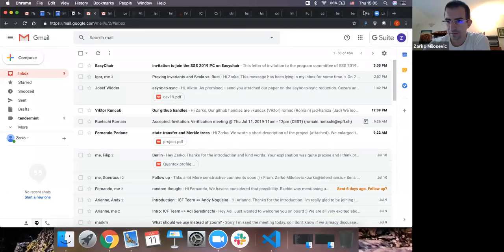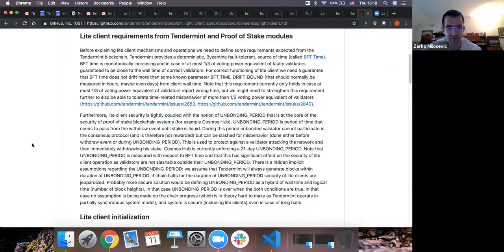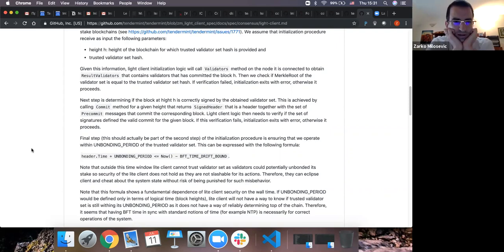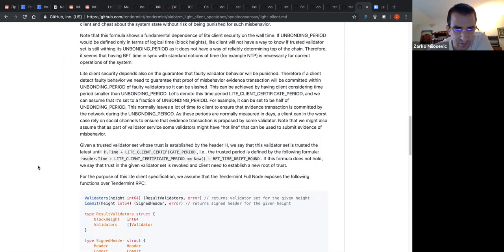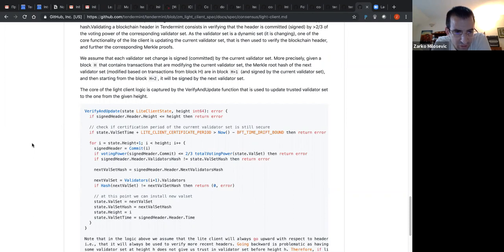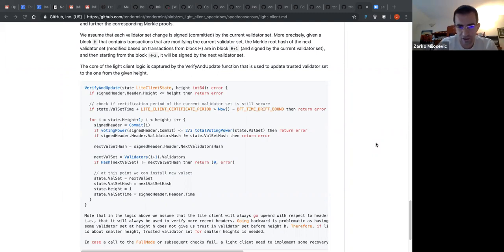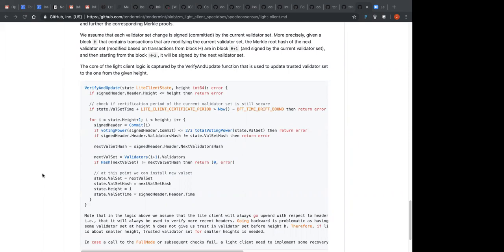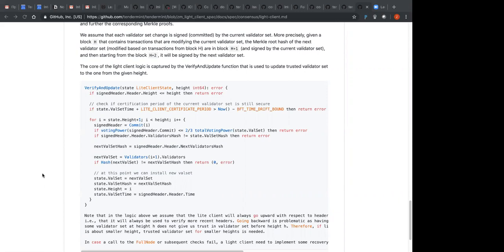Tendermint Developer Session: Part One - Tendermint Lite Client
In this discussion Zarko Milosevic and Ethan Buchman discuss Tendermint light clients along with additional improvements. There are two other parts to the Tendermint Lite client series.